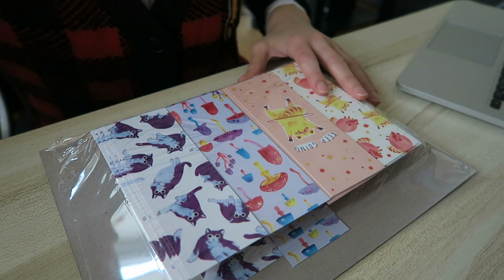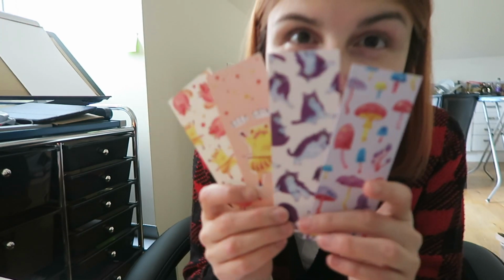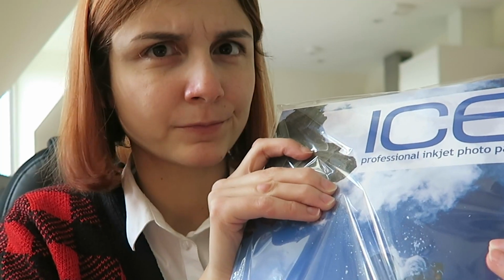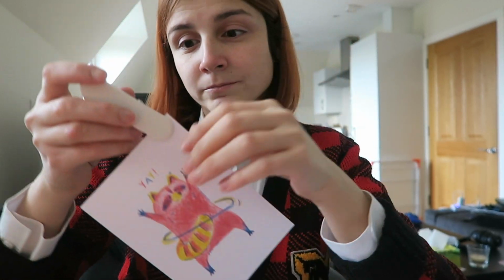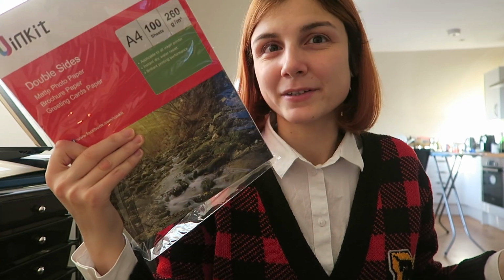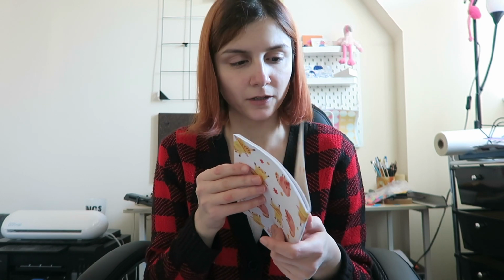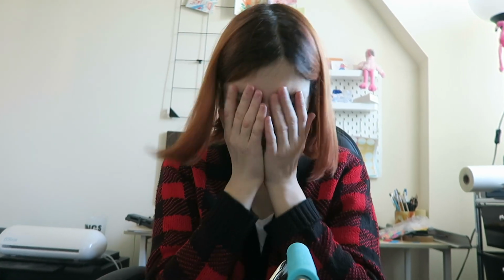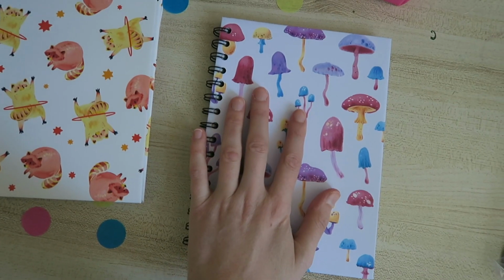STUDIO VLOG #007 | Vlogmas?! Bookmarks, lots of Notebooks and Plans for the New Year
Hey guys, I hope you are well! I'm writing to you from Italy -I arrived yesterday, right before London entered Tier 4- and I feel super lucky I have the possibility to spend time with my family. I wish you happy holidays and I'll do my best to publish more short videos during this time!

Love, Jess

My shop is open but I'll process the orders once I'm back at the beginning of January.

Etsy store

Jess ♥︎